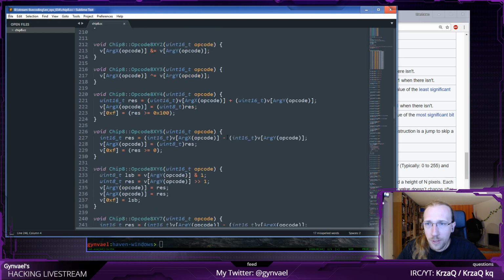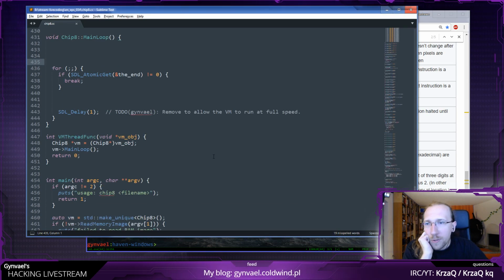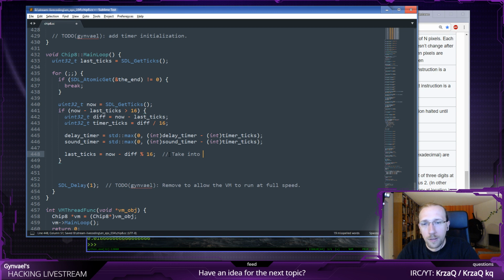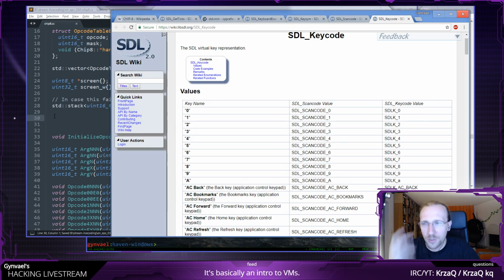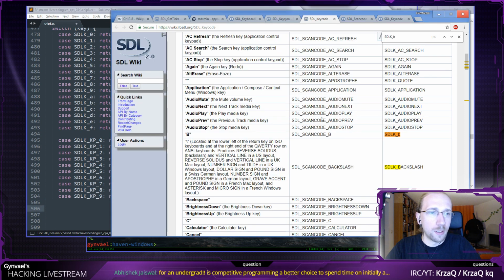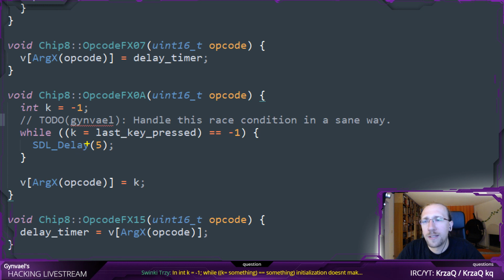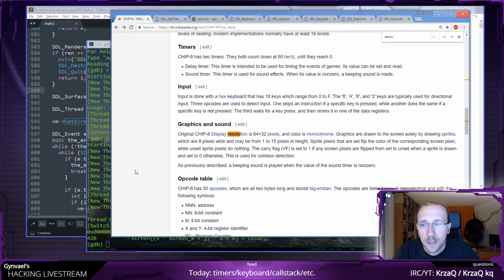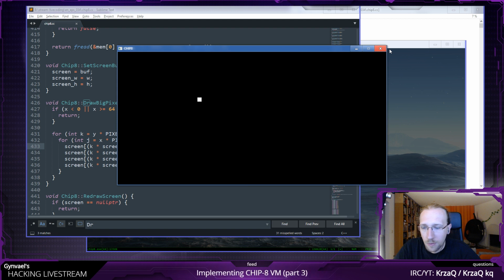Hacking Livestream #36: CHIP-8 VM Part III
We will continue implementing CHIP-8.

--- Team:
→ foxtrot_charlie
→ KrzaQ
→ masakra
→ hebi
→ maryush
→ disconnect3d